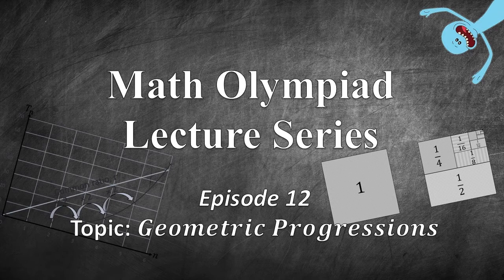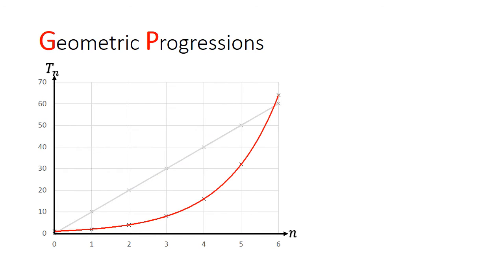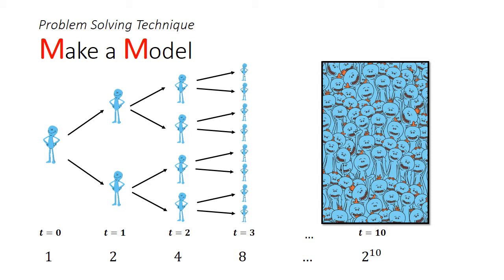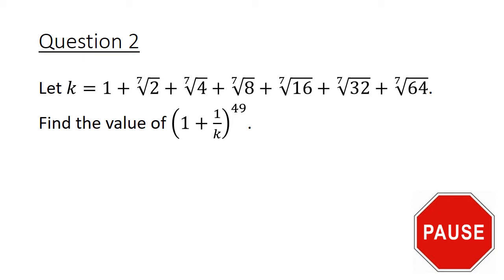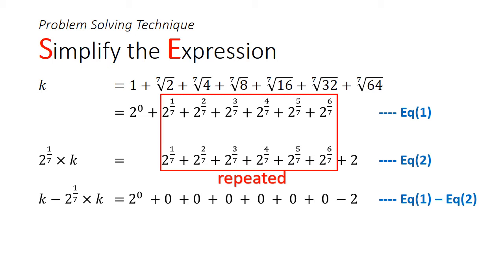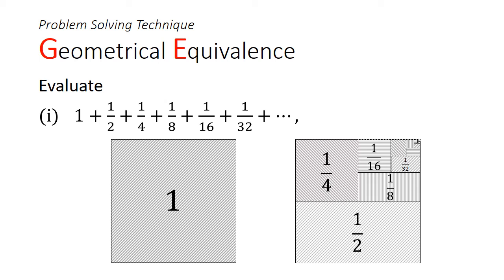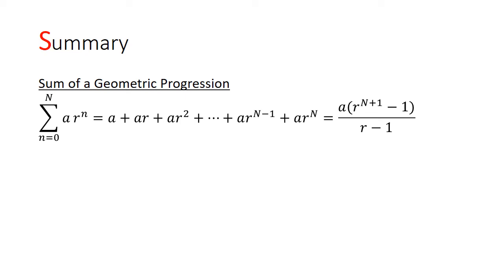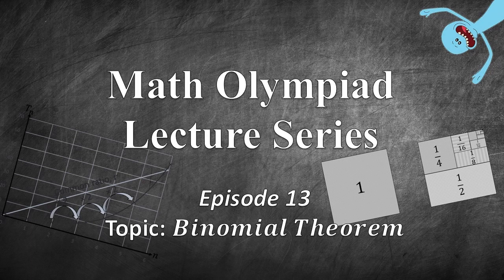Math Olympiad Lecture 12: Geometric Progressions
Math Olympiad Lecture 12: This lecture covers the topic of Geometric Progressions. We will learn how to sum geometric progressions (G.P.) and solve problems involving G.P.